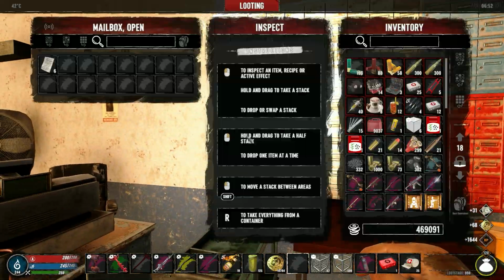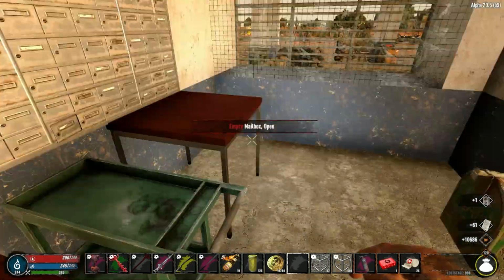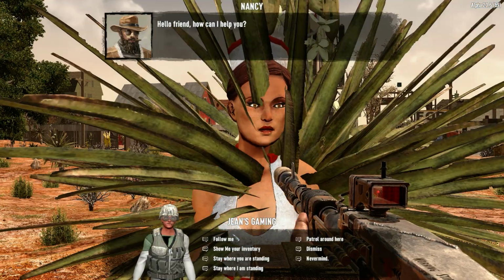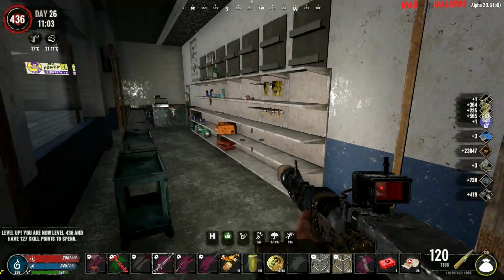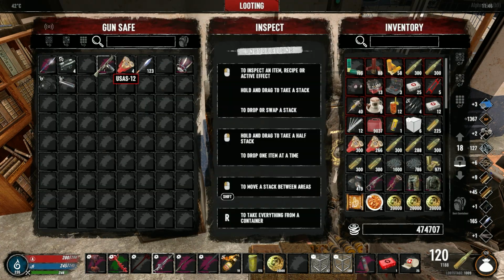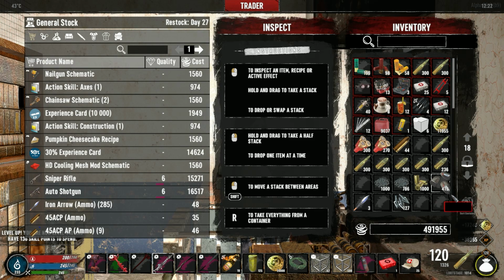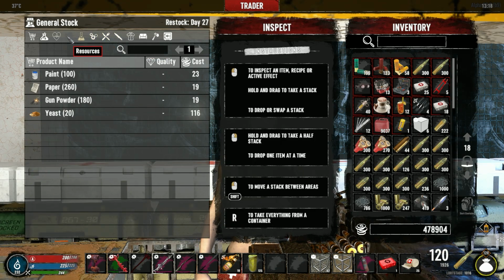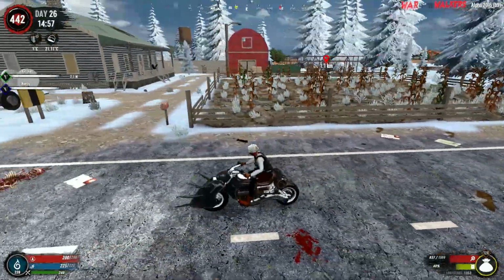War of the Walkers Mod | Hitting The Road & Epic Dungeon Style POI! | 7 Days to Die Lets Play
Survivalist difficulty, 64 spawn & nightmare speed horde nights!

YT Membership: Click Join (Next to sub button)

00:00 Intro
00:30 WotW

Game Settings:
-Survivalist difficulty
-60 min days
-Feral sense off
-Zombies..
  ..jog during day
-100% loot
-150% exp
-64 zombie horde night spawns

Hardware:
-32GB DDR4-4000 RAM
-2TB samsung evo NVME M.2

Let’s Play 7 Days to Die Alpha 20 .6 Stable s12 War of the Walkers Mod s2 ep43.
Titled: War of the Walkers Mod | Hitting The Road & Epic Dungeon Style POI! | 7 Days to Die Lets Play
7 Days to Die Alpha 20 War of the Walkers Mod s2 Let’s Play Gameplay.

This is 7 Days to Die Alpha 20 .6 modded with War of the Walkers Mod.
War of the Walkers Mod season 2 episode 43 of my 7 Days to Die Alpha 20 War of the Walkers Mod s2 Stable Build let’s play Singleplayer series/gameplay.

7 Days to Die is set in a brutally unforgiving post-apocalyptic world overrun by the undead.
7 Days to Die is an open-world game that is a unique combination of first person shooter, survival horror, tower defense, & role-playing games.

Game features:
Explore-Huge, unique & rich environments, offering the freedom to play the game any way you want with many unique biomes.

Craft-Craft & repair weapons, clothes, armor, tools, vehicles, & more with over 500 recipes. Learn more powerful recipes by finding schematics.

Build-Take over a ruin, or build your own base. Design the ultimate fort to include traps, electric power, auto turrets, automated doors & defensive positions to survive the undead. The world is fully destructible & moldable.

Cooperate or Compete-Work together cooperatively to build settlements or work against each other raiding other player’s bases.

Create-Unleash your creativity & build the ultimate world by yourself or with friends. Enjoy unlimited access to over 800 in-game items, nearly 2000 unique building blocks & a painting system that offers endless possibilities.

Choose-Play the Navezgane campaign world, or dive back in with friends in a randomly-generated world with cities, towns, lakes, mountains, valleys, roads, caves & wilderness locations. The possibilities are infinite with nearly 400 unique locations.

Combat-Encounter over 50 unique zombie archetypes incl. special infected with unique behaviors & attacks.

Survive-Experience real hardcore survival mechanics with nearly 50 buff boosts/ailments incl. hunger, thirst, infections, broken bones, food poisoning, hypothermia, heat exhaustion, dysentery & more.

Destroy-Buildings & terrain formations can collapse under their own weight from structural damage or poor building design.

Loot-Scavenge the world for the best weapons, tools, armor, clothing, which have quality ranges which govern attributes to provide 100s of 1000s of item permutations. Augment items by attaching a multitude of mods.

Quest-Meet Trader NPCs to buy & sell goods & complete quest jobs for rewards. Enjoy several quest types in over 200 questable locations.

Customize-Create your own character or pick a preset & customize in-game even more with a huge selection of clothing & armor you can craft or loot in the world.

Drive-Enjoy the badass vehicle system where you find all the parts, learn all the recipes & craft your own vehicle incl. bikes, minibikes, motorcycles, 4x4s & even take to the skies in gyrocopters.

Farm or Hunt-Plant & grow gardens for sustainable resources or head out into the wilderness & hunt over a dozen unique wild animals.

7 Days to Die is available for purchase on steam:
7 Days to Die is also available on ps4 & xbox.